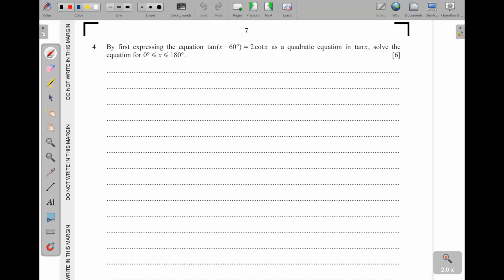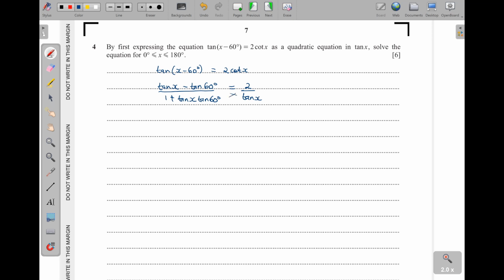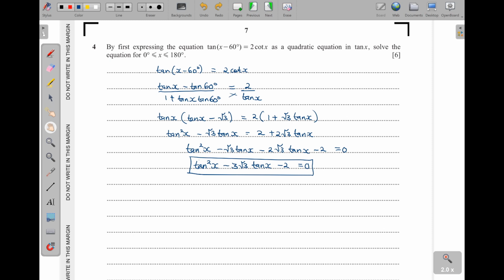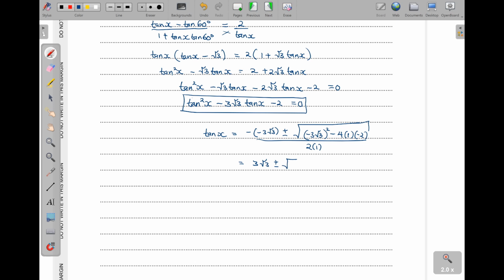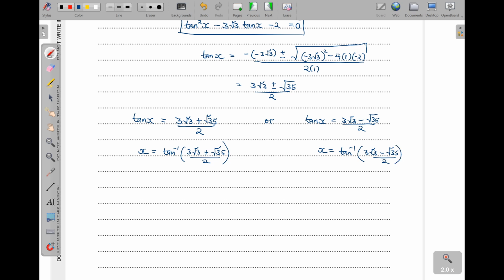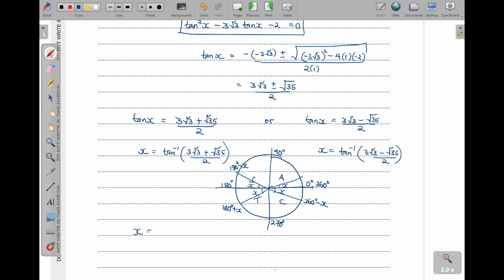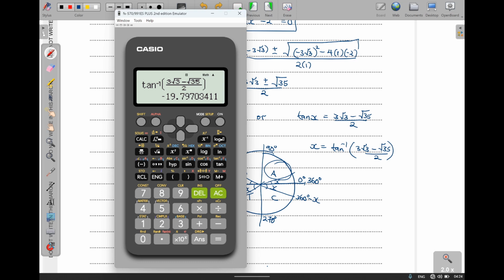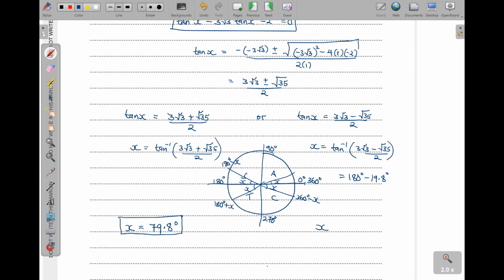9709/32/F/M/25 -- QN 4 (TRIGONOMETRY) -- A LEVEL PURE MATHEMATICS 3 PAPER 32 FEB/MAR 2025